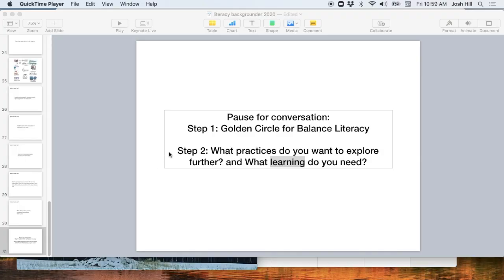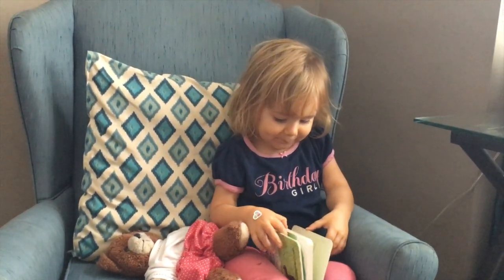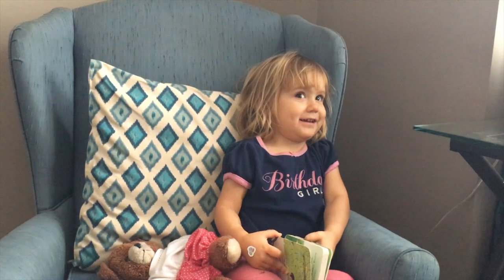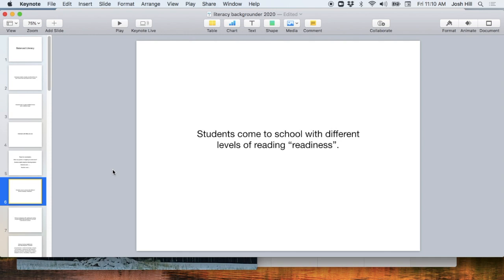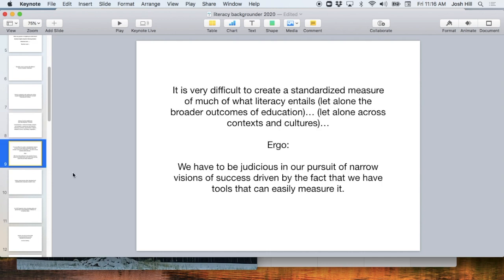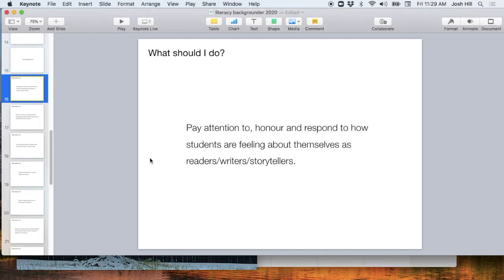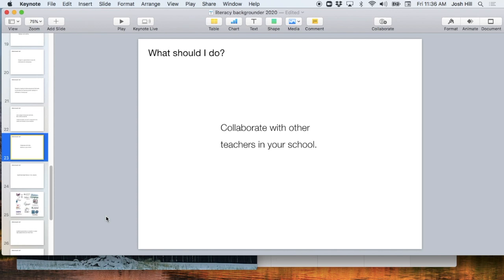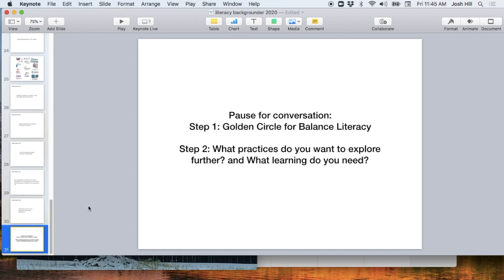Literacy Lecture CDPD 500